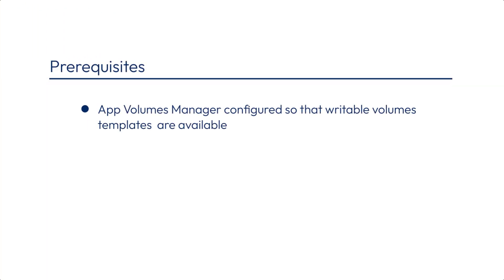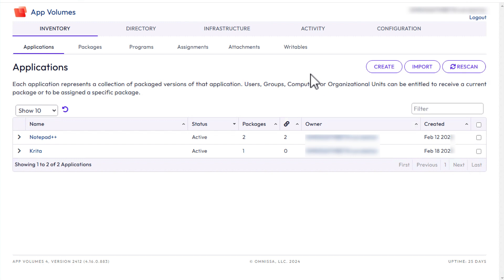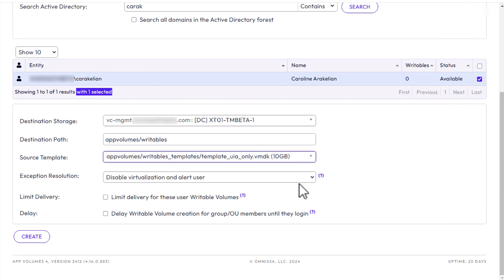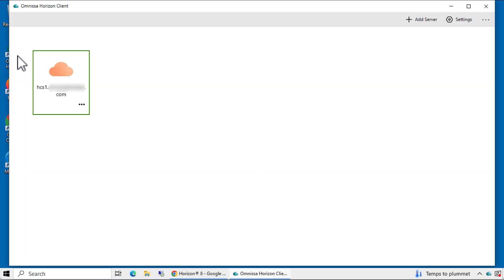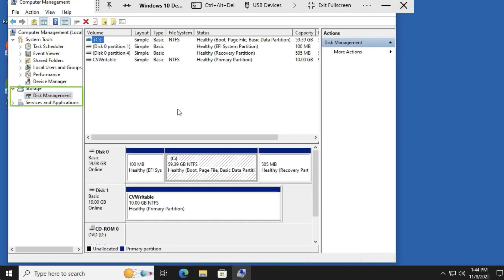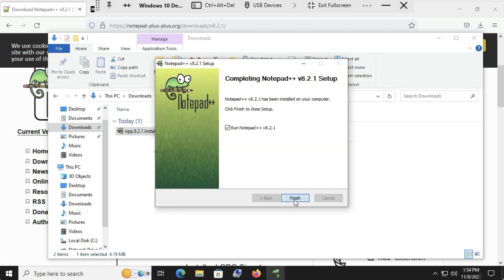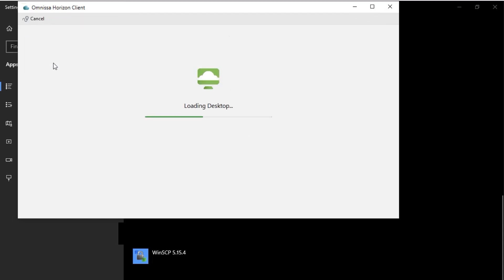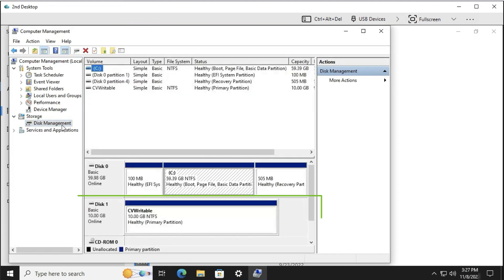Creating a user-writable volume with App Volumes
With App Volumes, user-installed applications can be captured in what’s called a writable volume. Using the beautiful new Omnissa user interface, we’ll first create a writable volume. Next, we'll test out having a user install an application in one virtual desktop and then log in to a second virtual desktop to see that the writable volume and user-installed application are also available there.